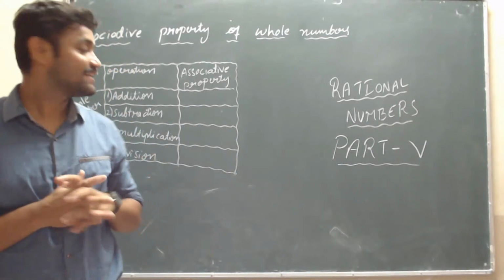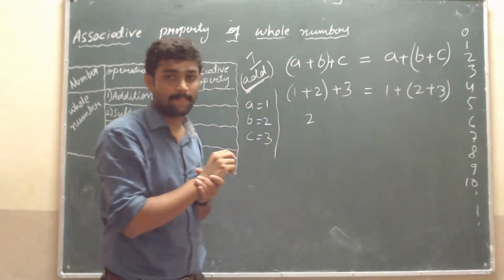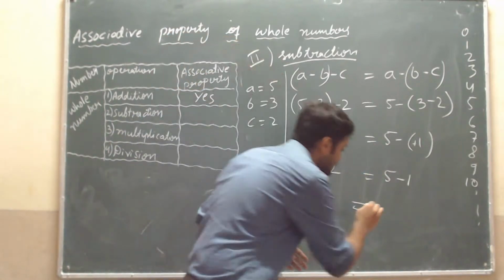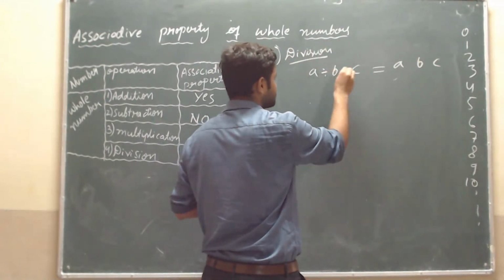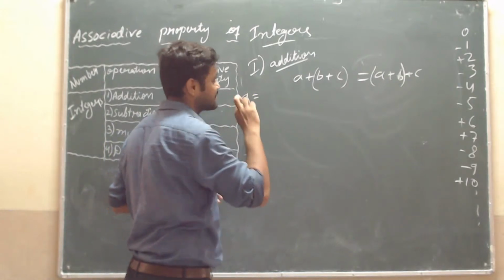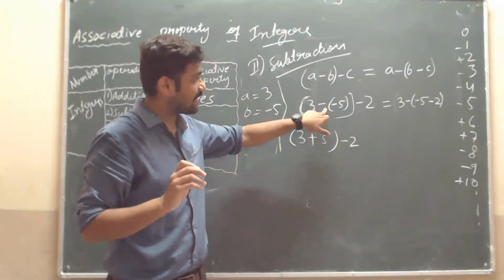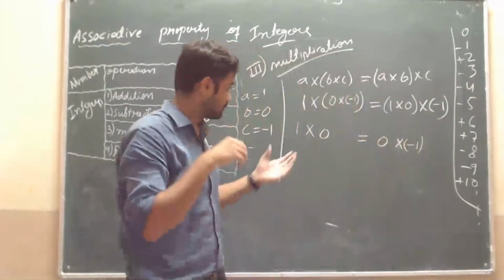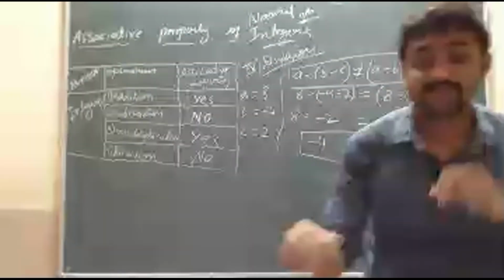CLASS 8TH MATH # 5 ( RATIONAL NUMBERS )